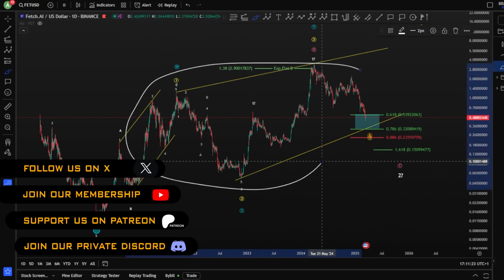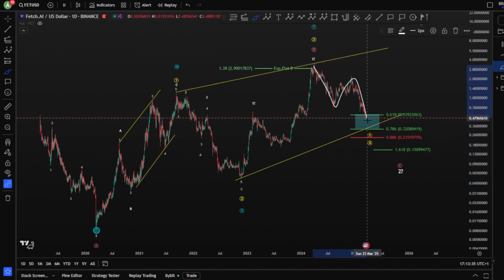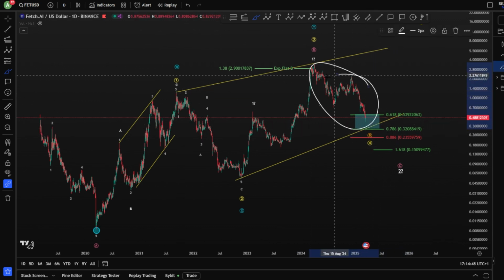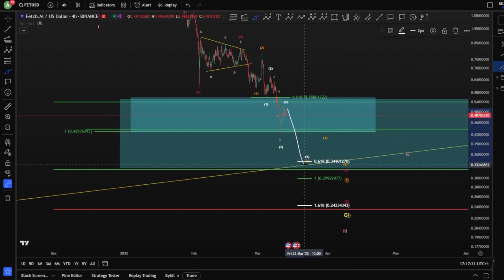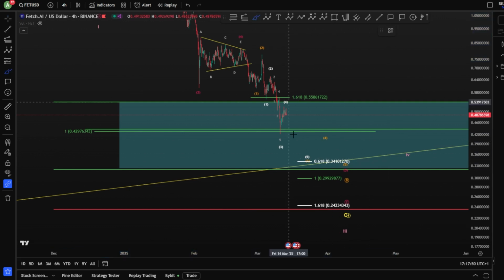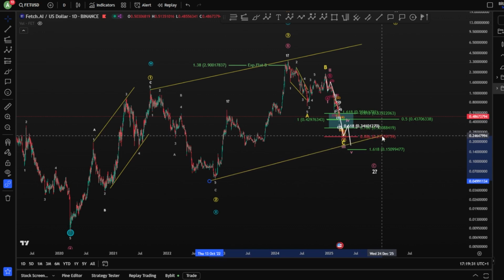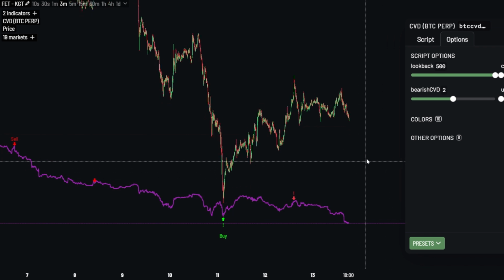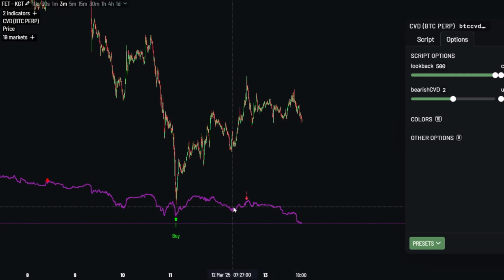Fetch.AI (FET) Deep Dive | Bullish EXPLOSION Incoming? Elliott Wave Crypto Analysis!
00:00 BULLISH SCENARIOS
1:45 BEARISH SCENARIOS
2:52 TARGET IN CONFLUENCE *OPPORTUNITY
3:35 4H | CURRENT PATTERN ANALYSIS
4:30 MICRO ANALYSIS | NEXT POSSIBLE MOVE
7:20 WORSE CASE SCENARIO EXPLAINED (STILL BULLISH !!)
9:30 KGT INDICATOR | EXPLOSION COMING SOONER ?!
12:50 AAVE & NEO